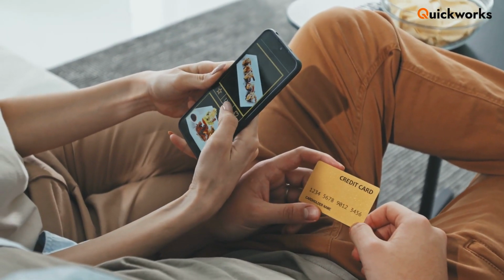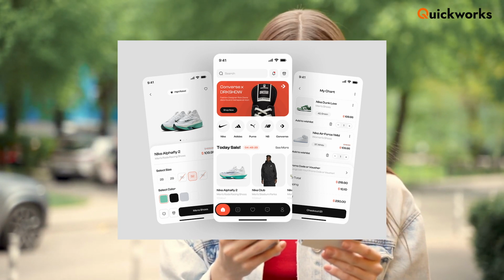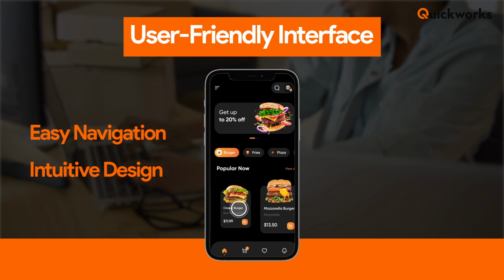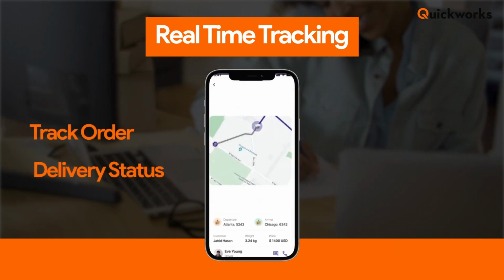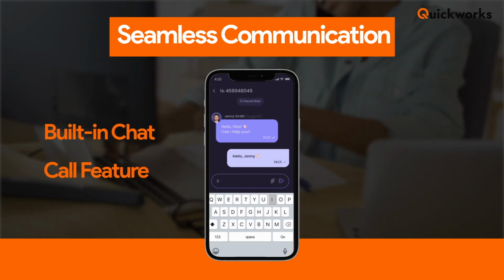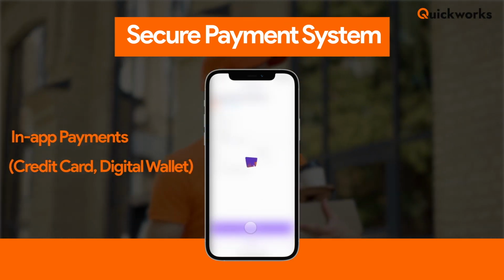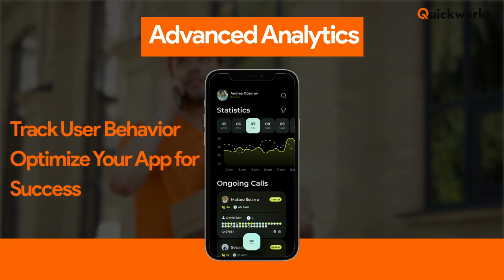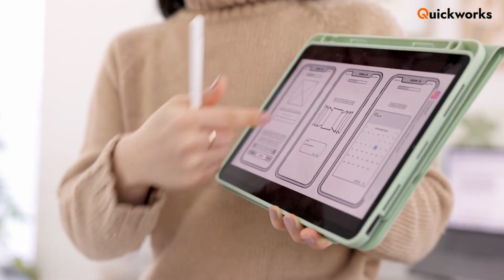How to Create an On-Demand App Like Uber, Uber Eats, or DoorDash | On Demand App Development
Want to Create an On Demand App for your Business?
Then, book a Free Demo Call with us by visiting this

Ever dreamt of creating a successful on-demand app like Uber, Uber Eats, or DoorDash? This video dives deep into the world of on-demand app development, taking you through the essential steps:

Introduction to On-Demand Apps: Understand the core functionalities and market potential of on-demand solutions.

Walkthrough to Essential Features: Discover the must-have features for a seamless user experience, including booking, tracking, payment, and more.

Why Choose Quickworks as Your Technical Partner: Learn how Quickworks can empower you with expertise and cutting-edge technology to build your dream app.

Ready to transform your vision into reality? Book a FREE demo with our on-demand app specialists today and discuss how we can bring your app to life!